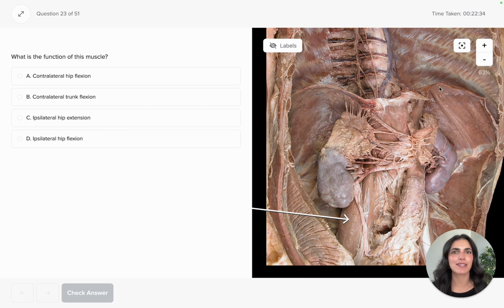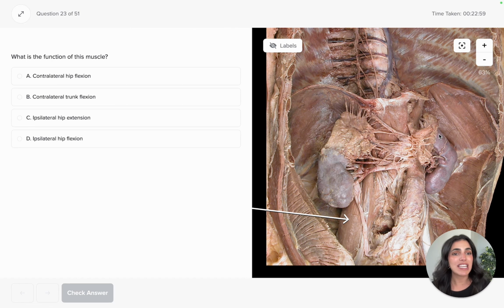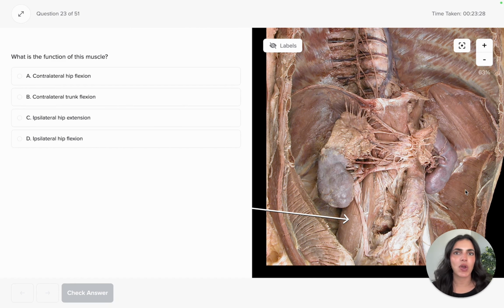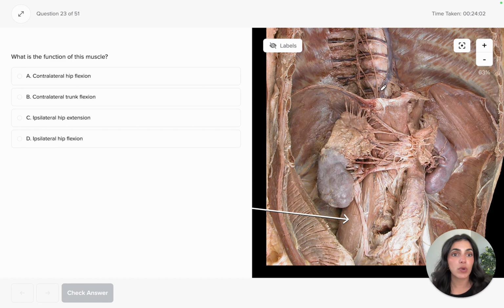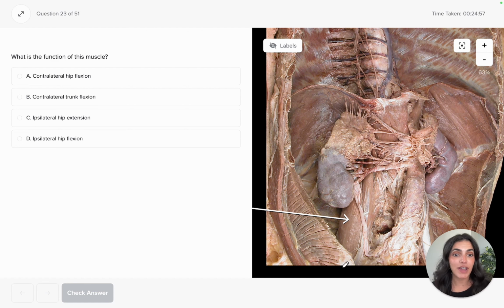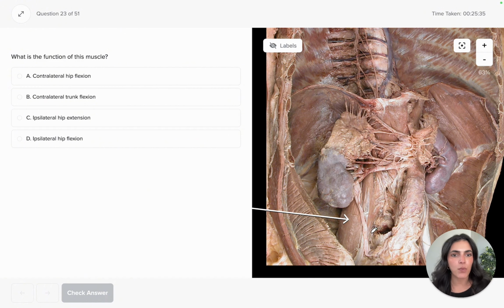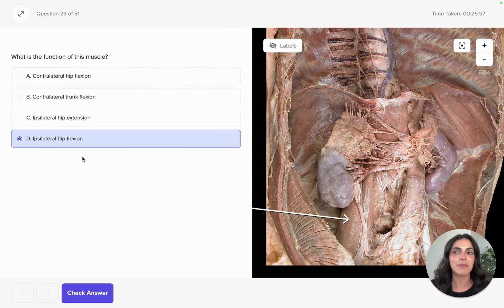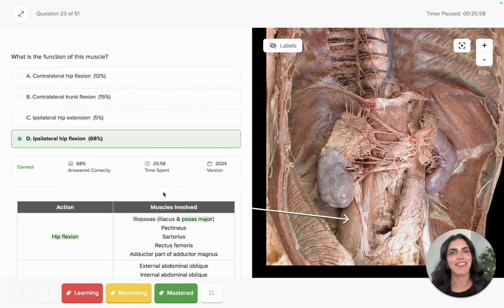Anatomy of the Posterior Abdominal Wall | What is the function of this Muscle? | Med School Bootcamp